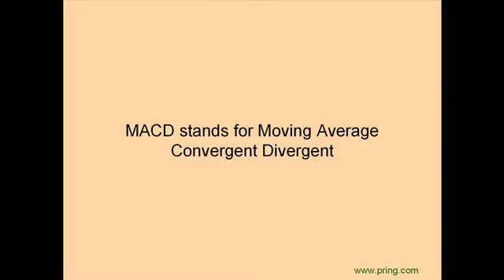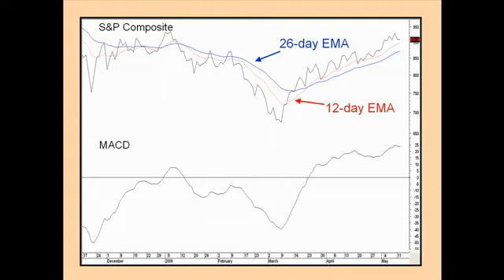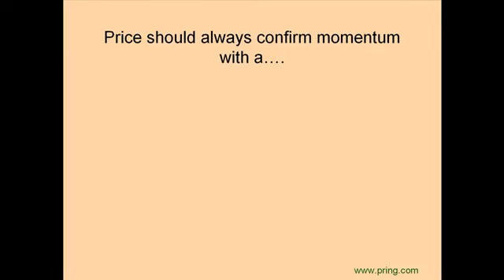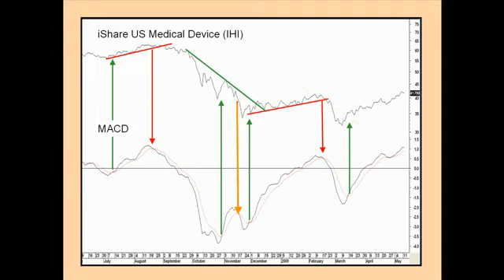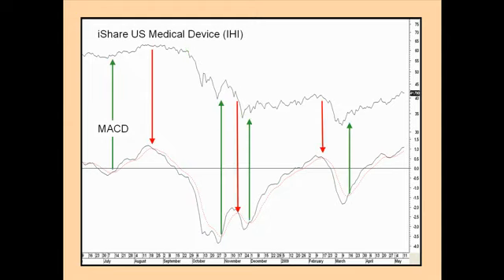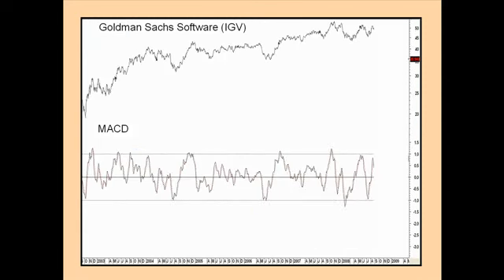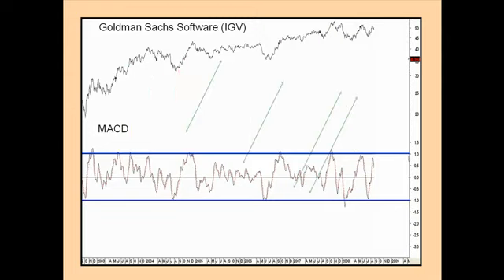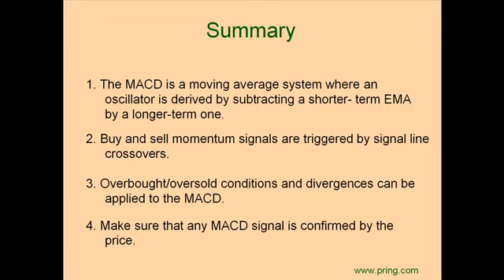The Basics of the MACD Indicator - Rekha's Training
Stock Market Training for beginners,Technical Analysis on Equity,Commodity,Forex Market & NCFM Modules.Rekha's Training